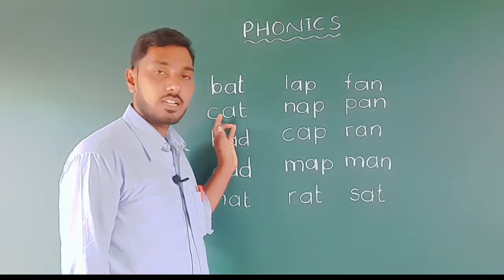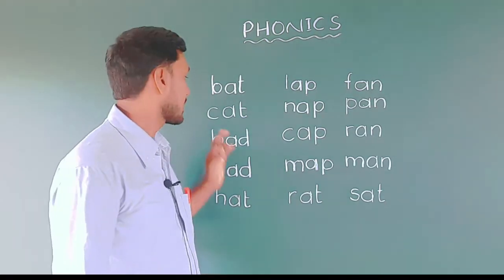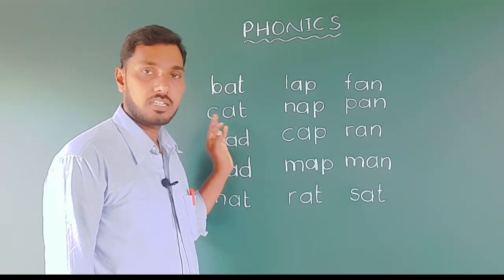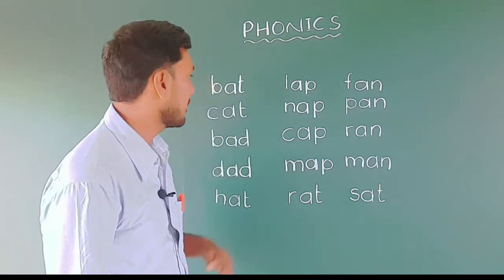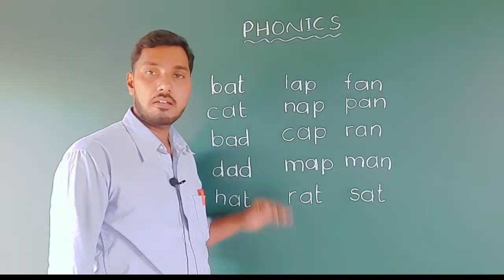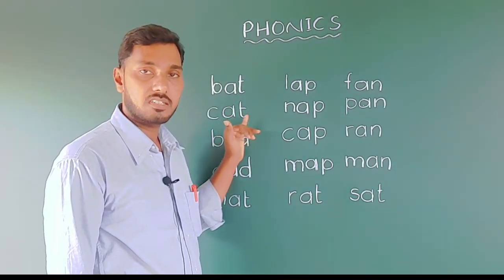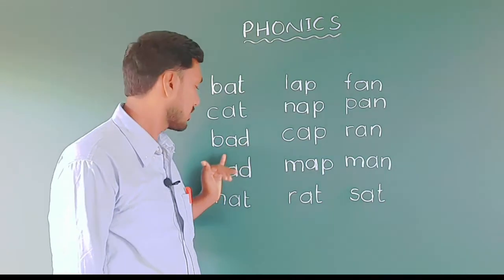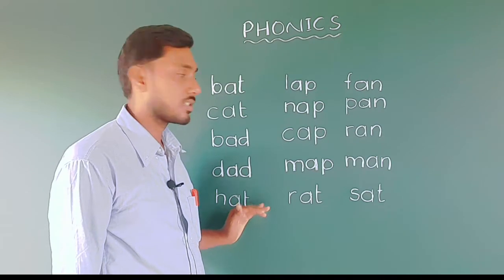PHONICS - 3 LETTER WORDS - 'A' - SOUND LEARN AND PRACTICE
Alphabet sounds and Vowel sounds - 3 letter words with ' A'  sound  for beginners